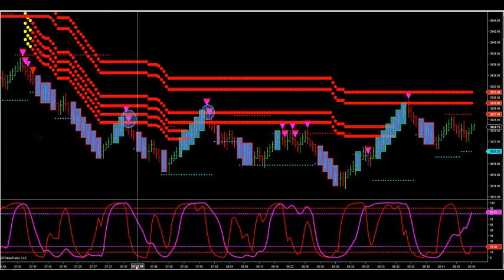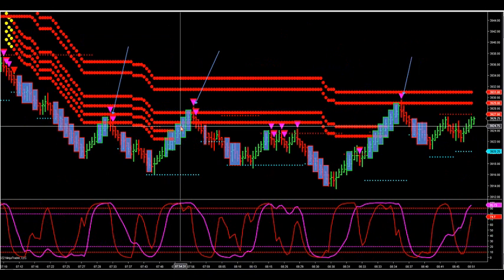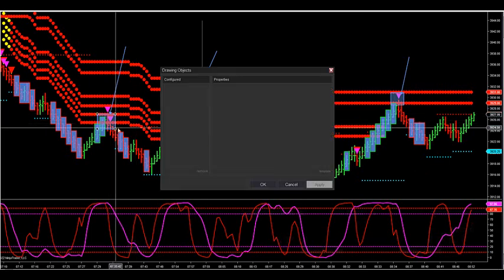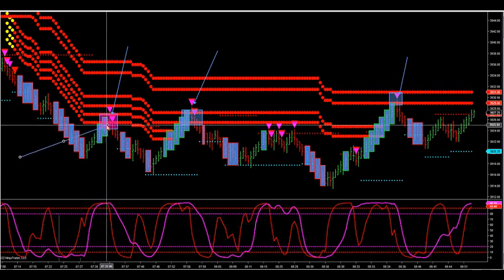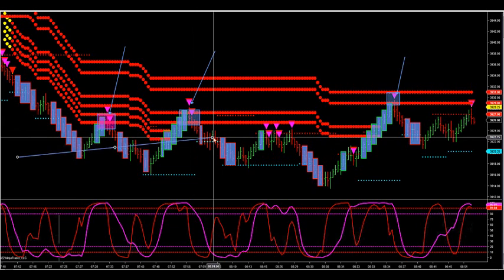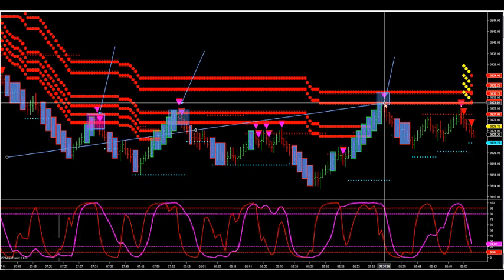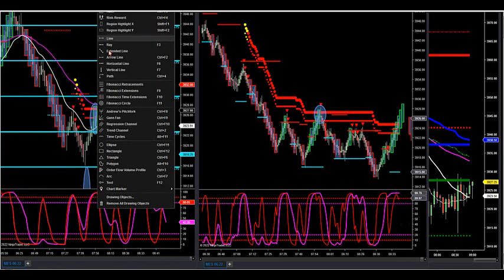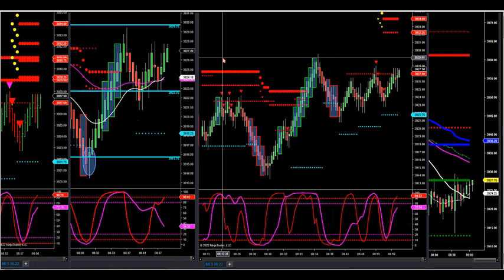5-25-22 Zone Trading With The Momo ChartDayTradingTheFutures.com